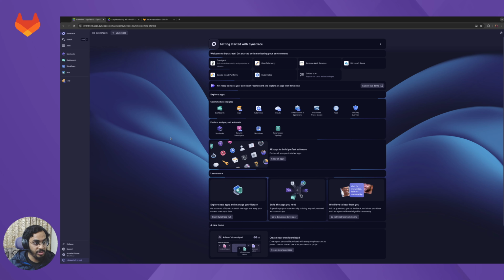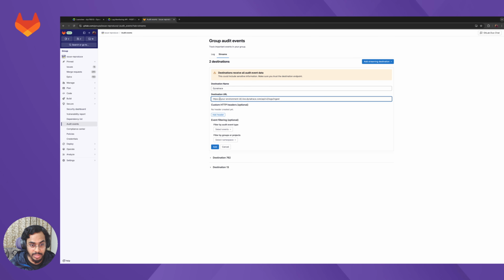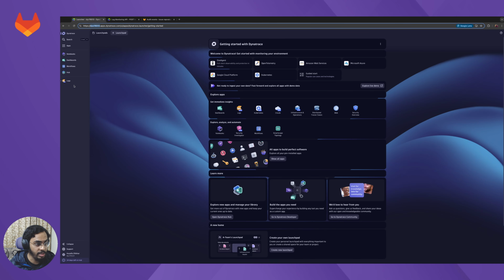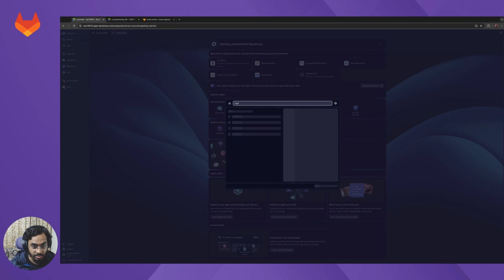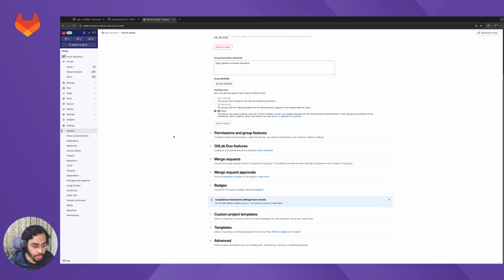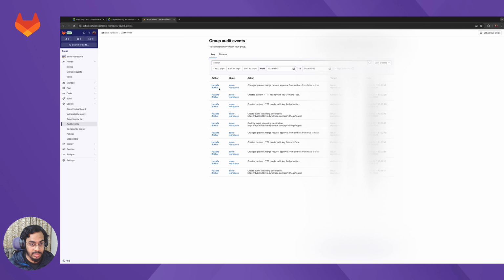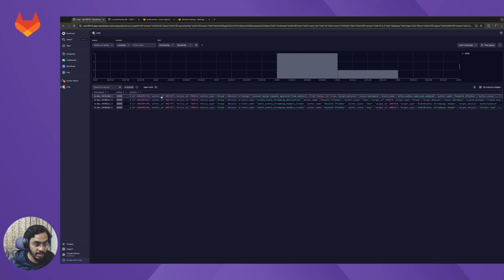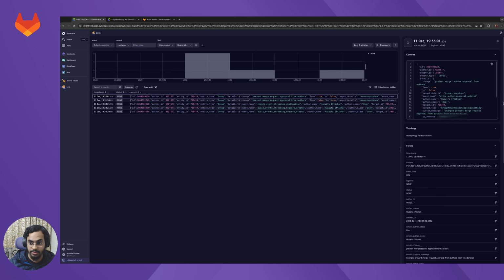Demo: Streaming Audit Events to Dynatrace